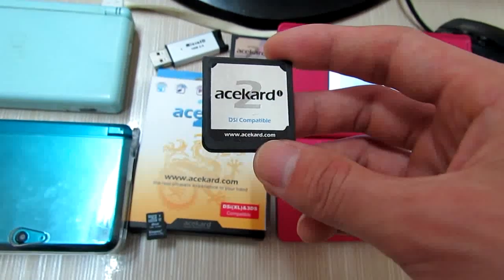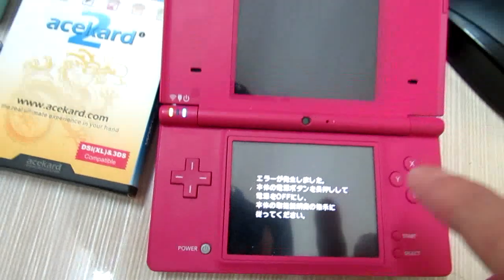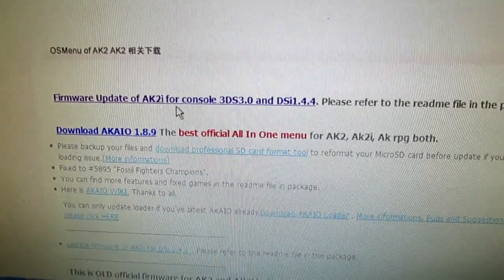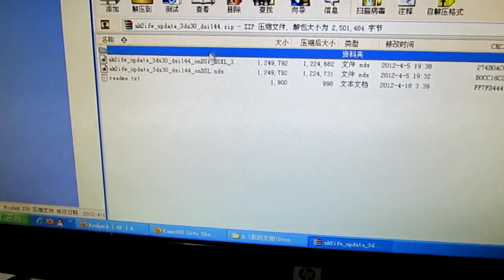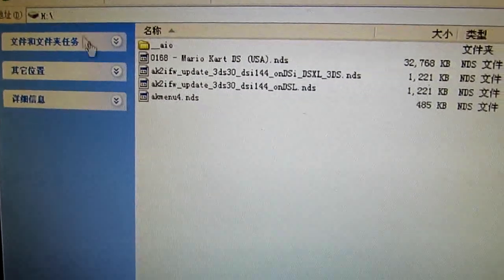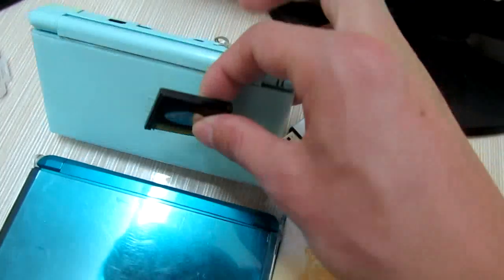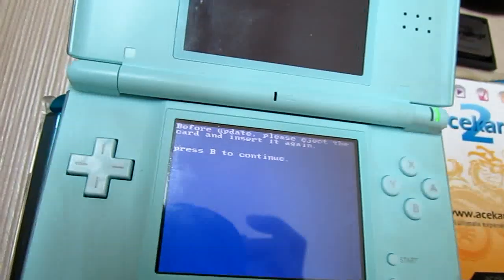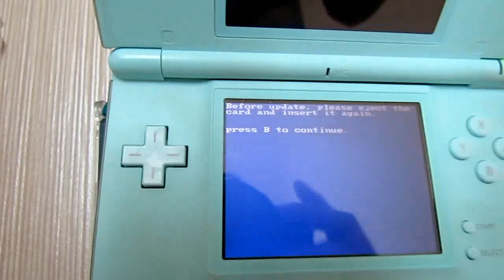Acekard 2i AK2i Firmware Update Tutorial for DSi XL Ver 1.4.4.flv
Acekard 2i, AK2i (HW 81) card is firmware upgraded for latest DSi XL / DSi with system Ver 1.4.4.
For this firmware update, Acekard kernel and firmware patch are required to be installed into memory card.